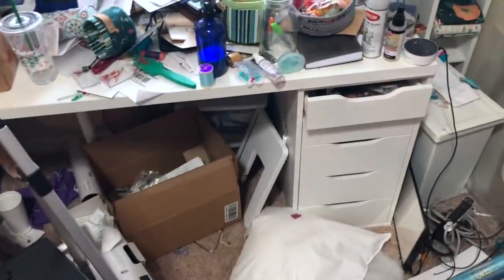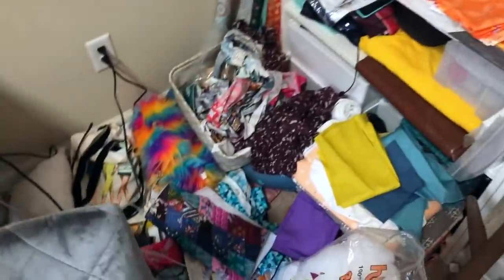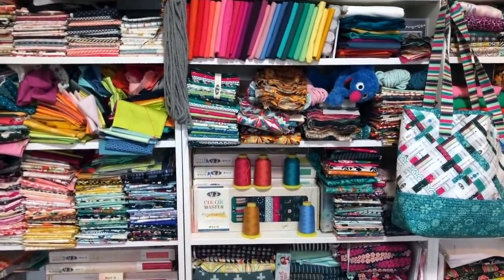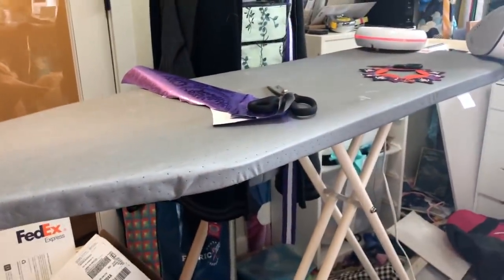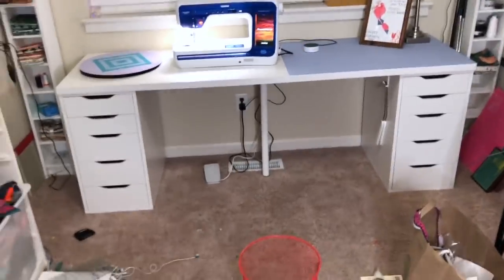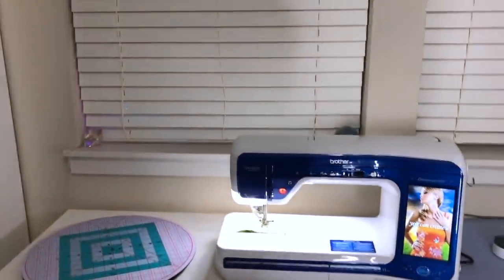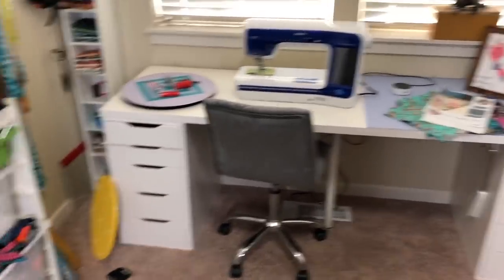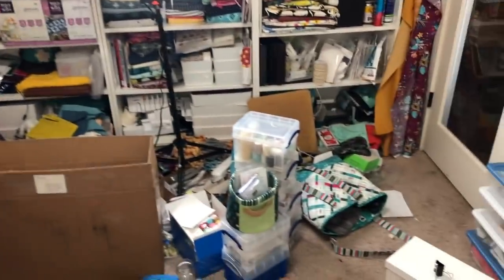Mx Domestic Cleans his Sewing Room: Free Felicia (VLOG Part One)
This VLOG is the first part my new series: Mx Domestic Cleans his Sewing Room. In this video, I embark on the high priority mission of freeing Felicia, my Brother DreamWeaver XE VM6200D that has been trapped under filth since she came back from her month-long spa retreat.